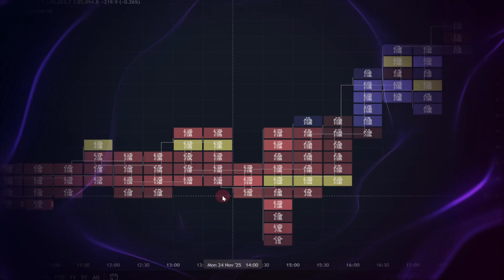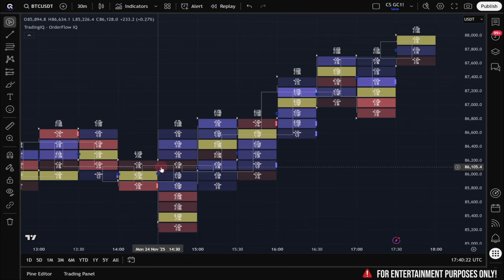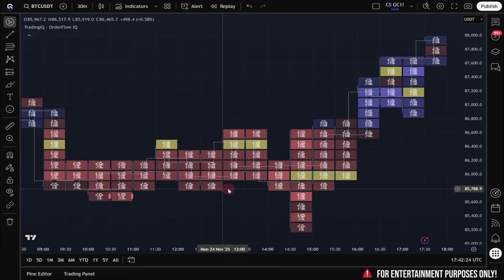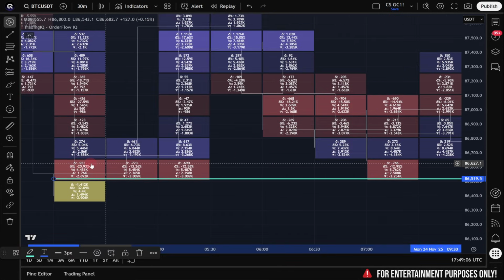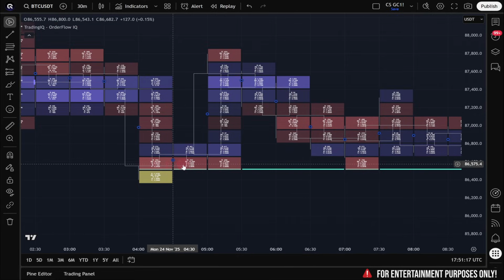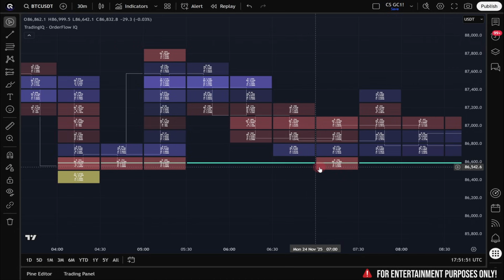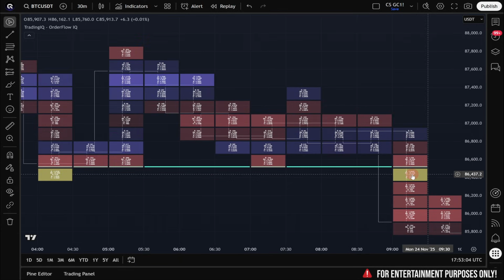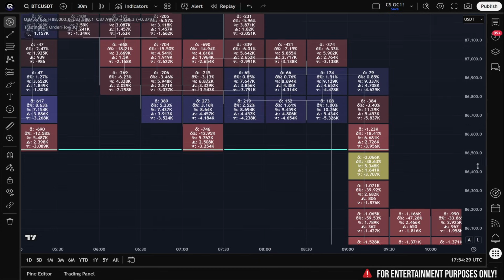I Built The Most Advanced Order Flow Footprint Engine On The Internet!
Trading involves significant risk and is not suitable for all individuals. There is no guarantee of success. Please review all terms, conditions, and eligibility requirements on the provider’s website. OrderFlow IQ - The Ultimate Order Flow & Volume Suite for TradingView

Update: Access or tools referenced in this video are no longer available. The content is preserved for educational discussion only.

What the video is about:

Discover the new CVD Footprint Engine inside Order Flow IQ and see order flow like never before.
Watch how historical CVD by tick level reveals true buy- and sell-side liquidity, absorption, and hidden liquidity shelves. Learn how liquidity depletion leads to explosive breakout moves through thin order books.

0:04 - Introduction to new feature in Orderflow IQ
1:27 - Explanation of the CVD footprint engine
3:10 - Importance of resting buy liquidity
4:51 - Breakdown of price action and liquidity depletion
6:39 - Example of trade opportunities with CVD footprint engine
7:43 - Information on Orderflow IQ and affiliate terms